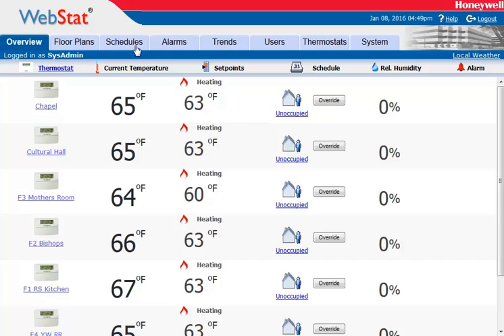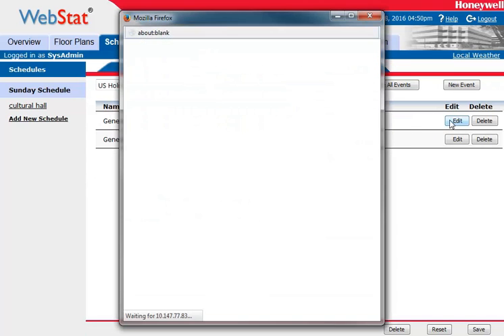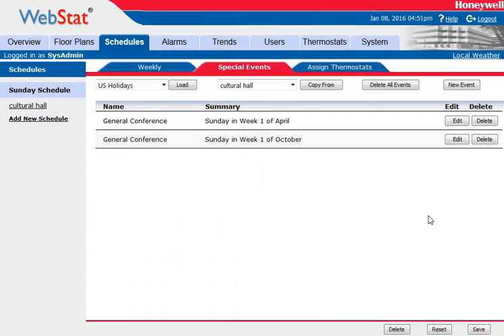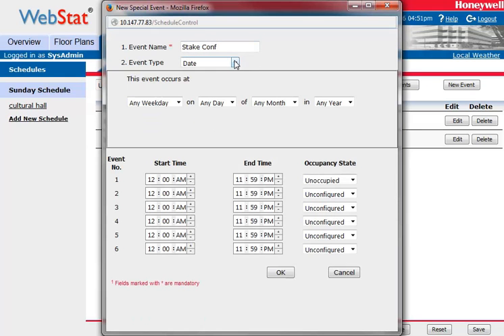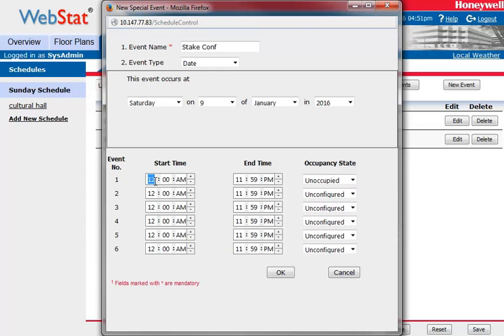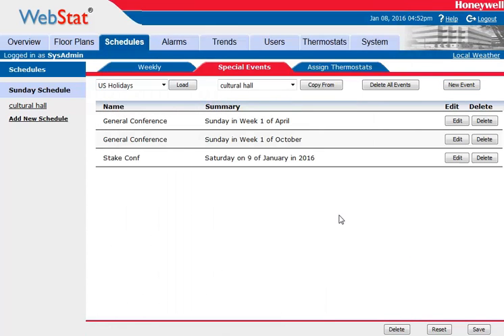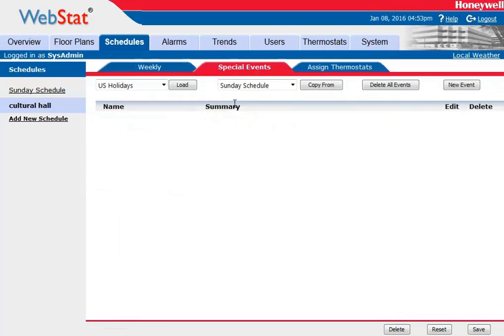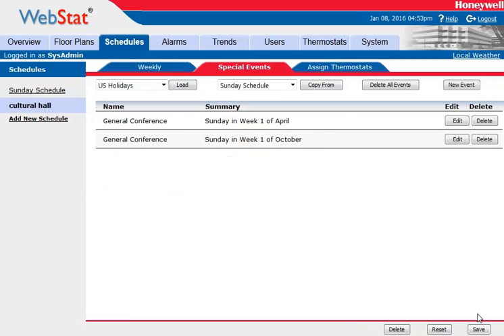Webstat Module 3: Adding Special Events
This walks through the steps in order to add special events to your schedules